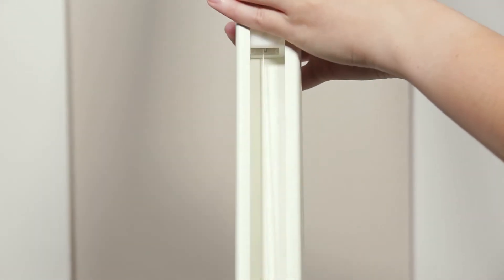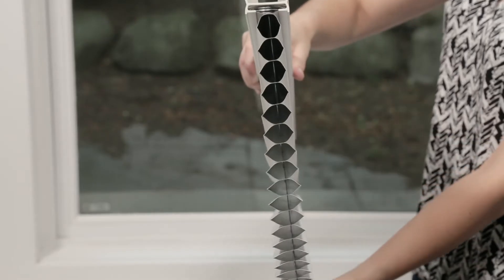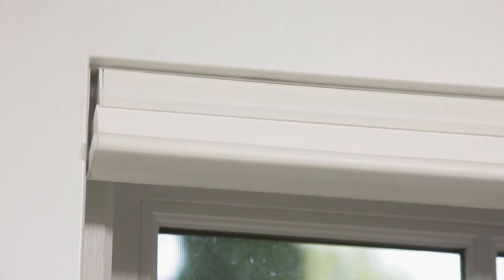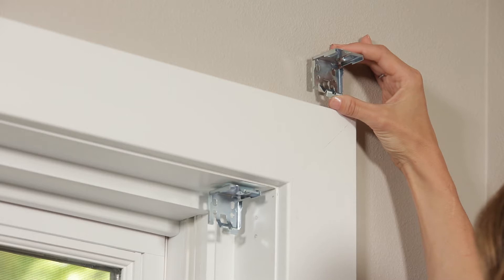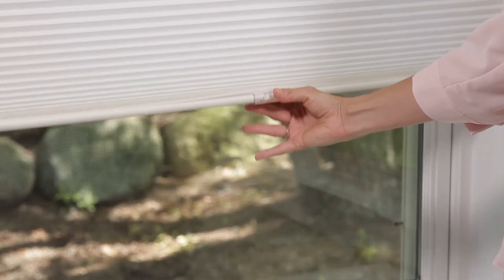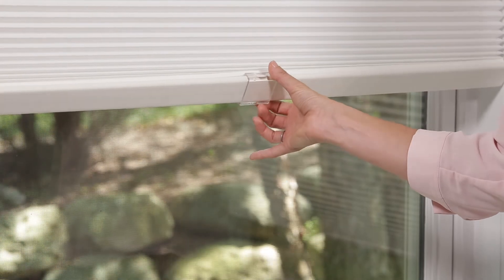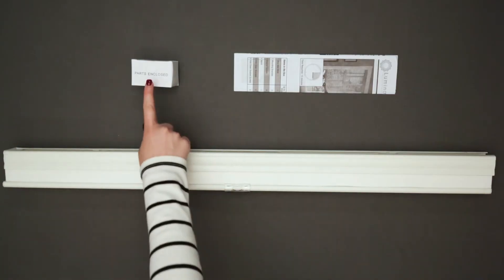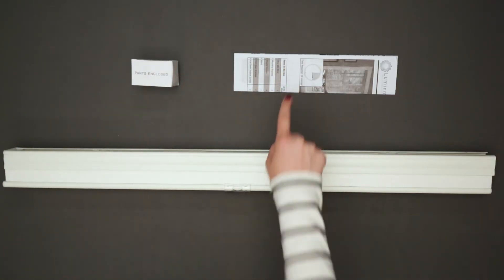Lumino Cellular Product Showcase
Take a closer look at our custom-cut Cellular blinds!

Built-in valance for easier installation - 0:21
Cellular fabric types - 0:24
Brackets - 0:28
Operating the blind - 0:34
Included with the blind - 0:44